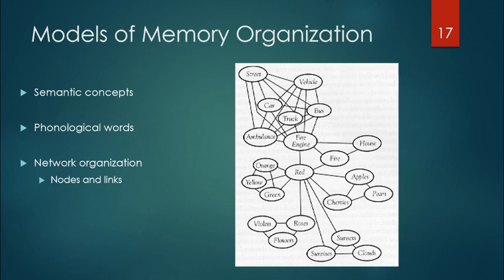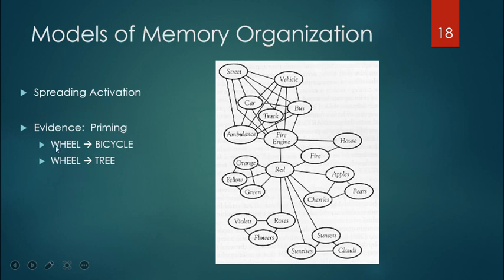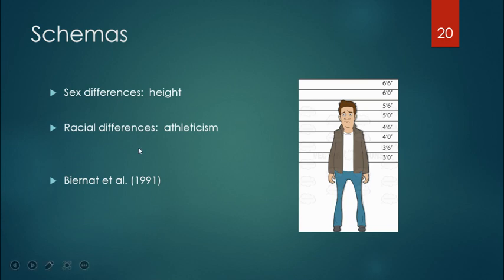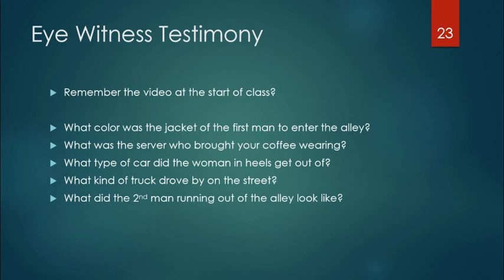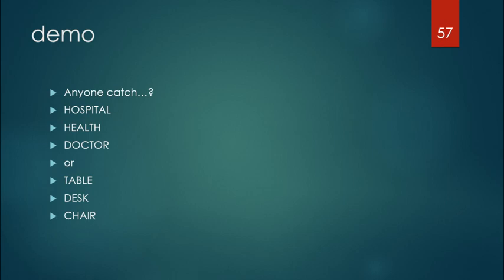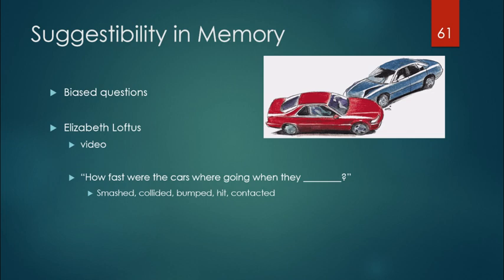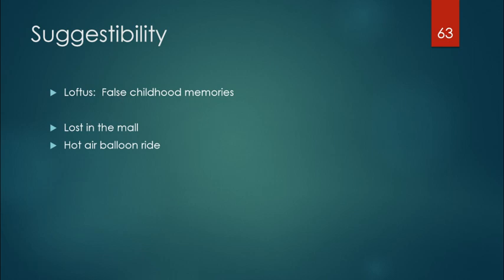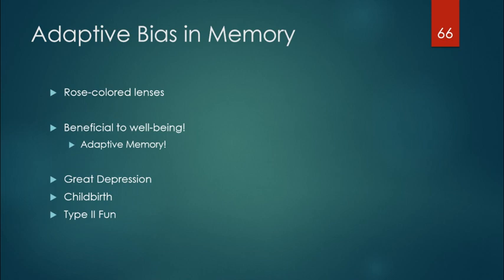ch8 memory part 2b